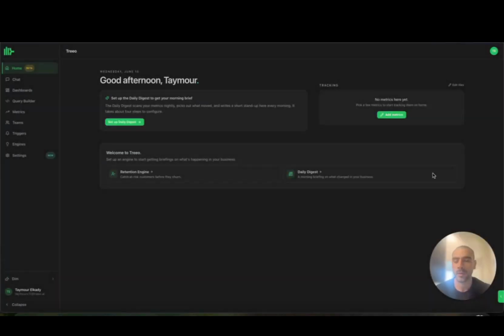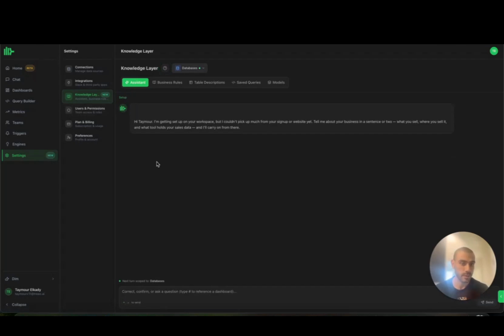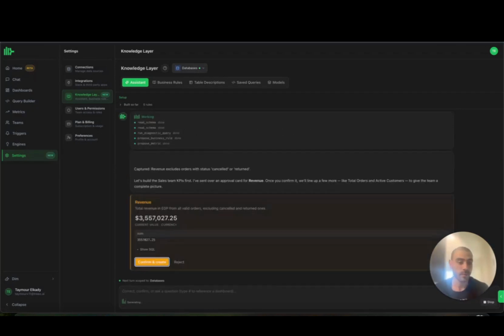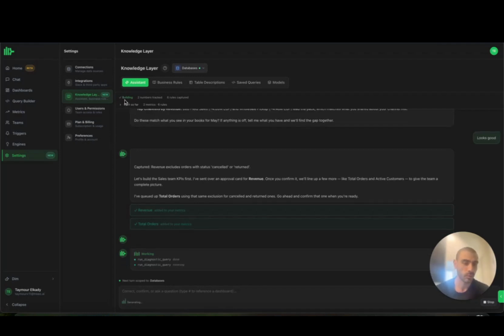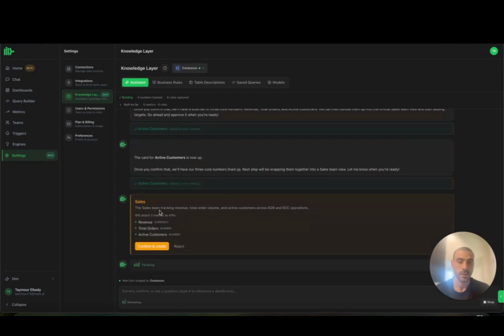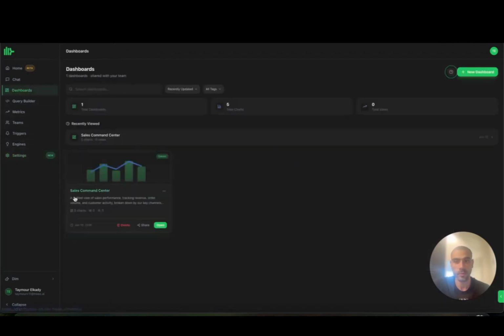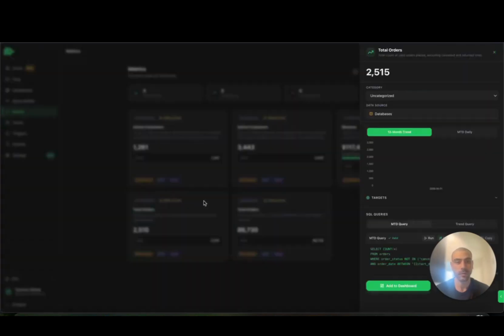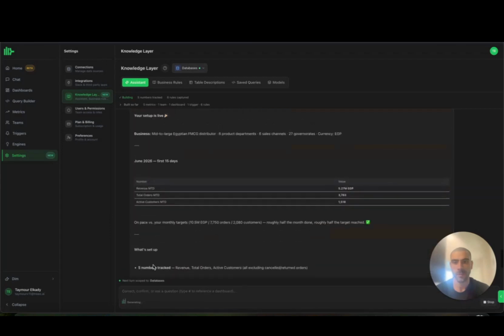Set Up a Full BI Tool by Just Talking to It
Watch Treeo build an entire BI setup from one conversation. No consultants, no setup forms.

Most BI tools take weeks to stand up. Treeo does it in a chat. You connect your database and tell it what your business is. It reads your data, asks a few questions, validates the numbers with you, and builds your dashboards, teams, KPIs, and targets while you watch.

In this video, the KL Assistant onboards a business end to end, the autonomous way: "understand my data and set everything up."